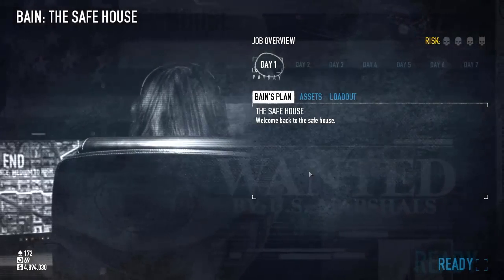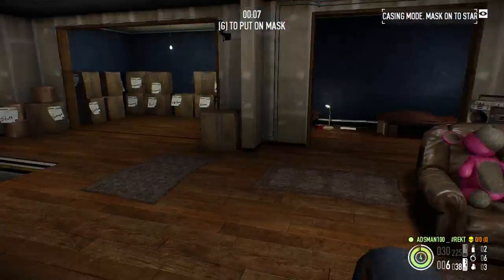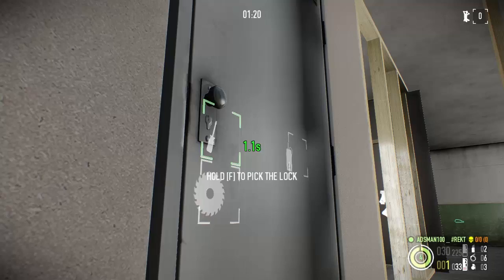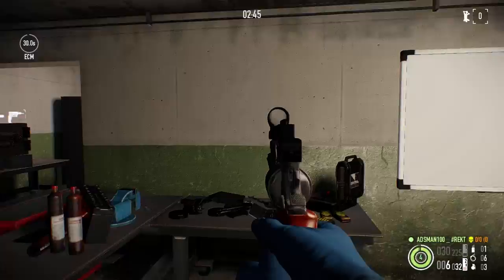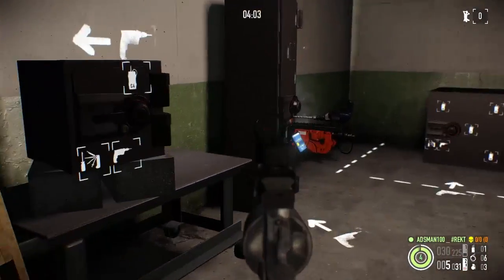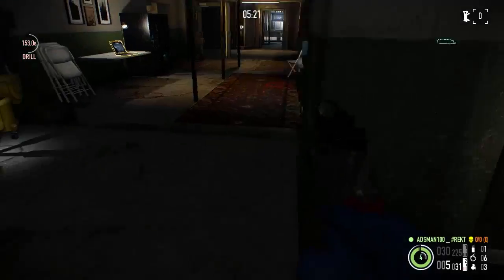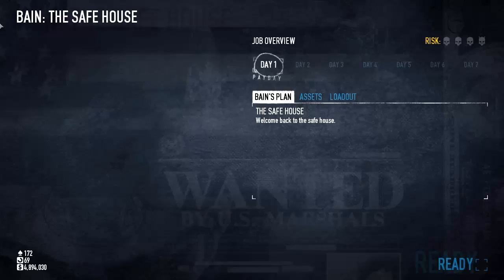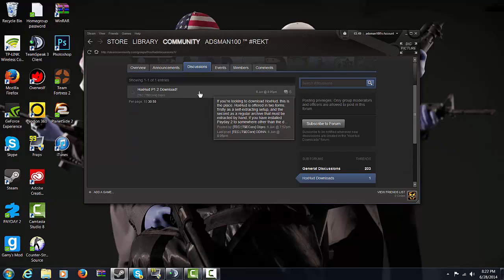Payday 2: How to install HoxHud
How to download hoxhud for payday 2 :)
Hope You like my new Intro/Outro!   Feedback is appreciated!

SKIP TO 8:50 FOR DOWNLOAD TUTORIAL! (Happy now Guys XD)

If any problems/questions post down in the comments below and i will be sure to help you!